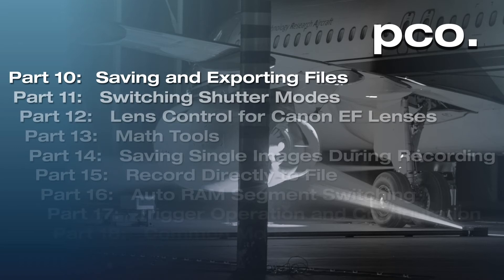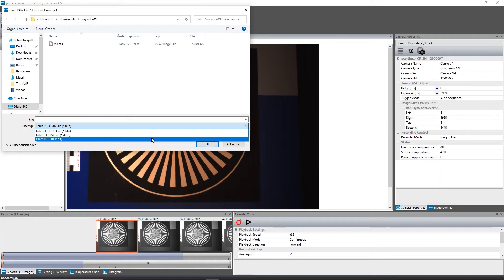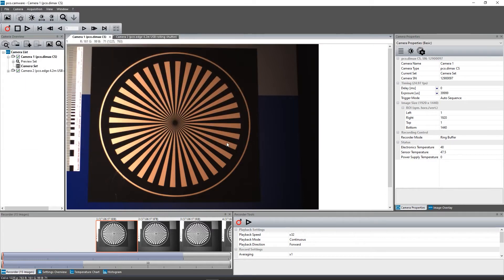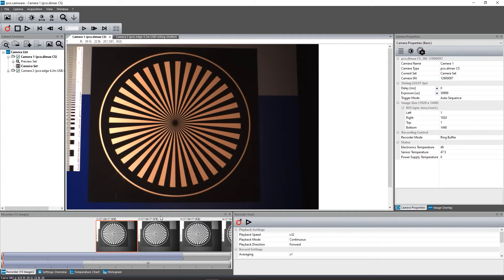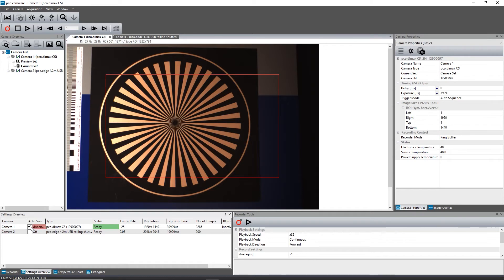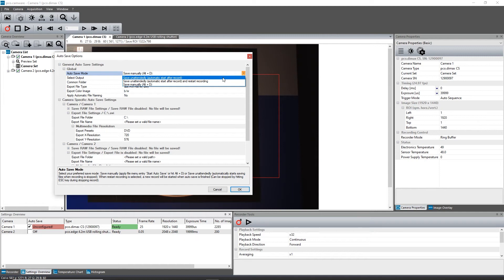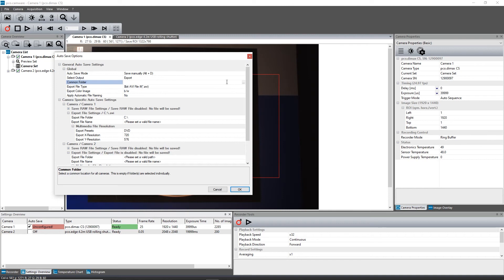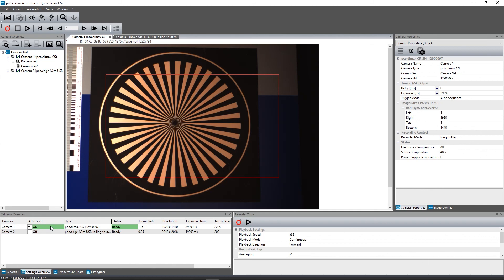pco.camware video tutorial 10: Saving and Exporting Files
This covers all about saving and exporting files in pco.camware. There is a significant difference between the terms saving and exporting, which will be explained in this video. To preserve images of your measurements at best possible quality and dynamic range, it is always recommended to SAVE your acquired images in a RAW data format.

Once you have saved your measurements in either a TIFF file or a PCO proprietary RAW file (e.g. .b16, .pcoraw), you can export the data into several different file formats with different adjustments as often as you like. Please be aware that exported data cannot be re-opened within pco.camware.

All current and many earlier sCMOS, high-speed, image intensified and other PCO cameras are supported, including pco.panda, pco.edge, pco.dimax, pco.dicam, pco.pixelfly usb, pco.flim and pco.ultraviolet just to name a few.